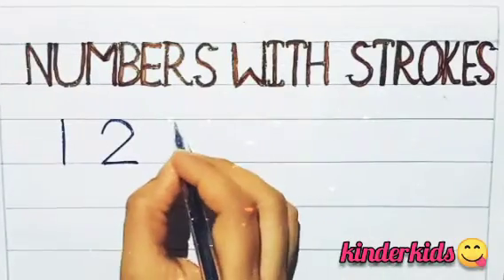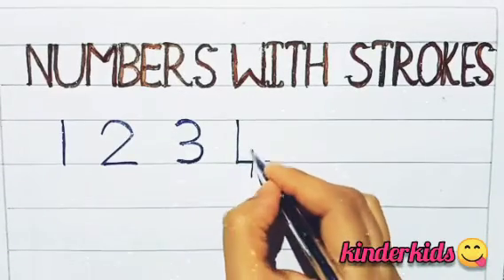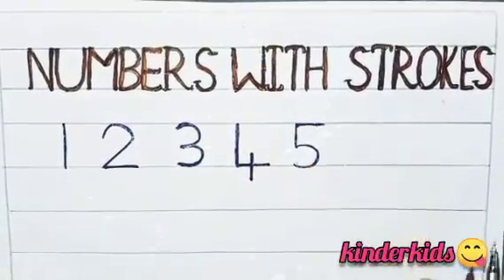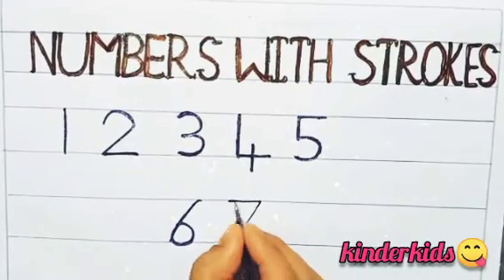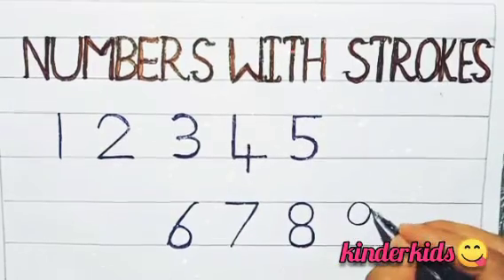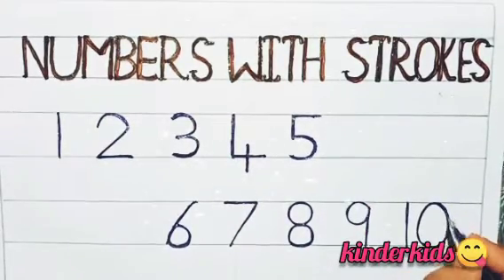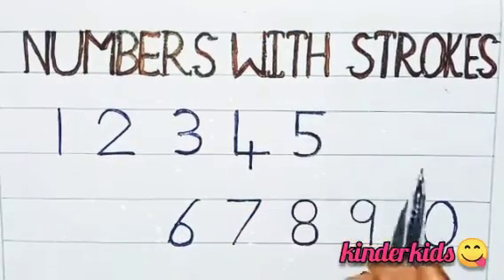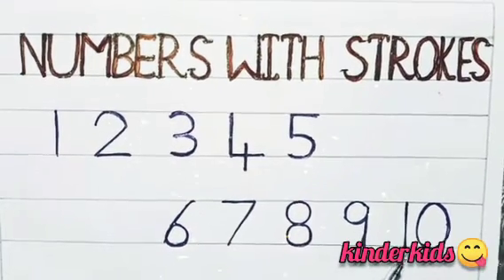Writing numbers, Numbers with Strokes.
Hi Everyone,
Welcome to kinder kids.

This video is related to writing numbers with Strokes. I have tried to explain in detail about using the strokes for writing numbers.

If u like the video